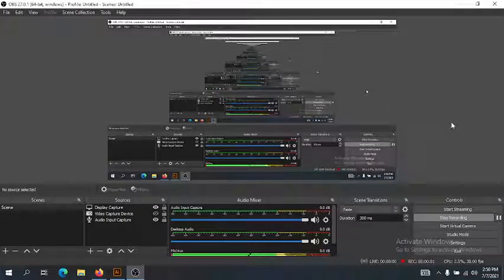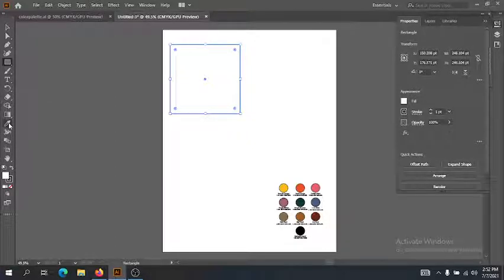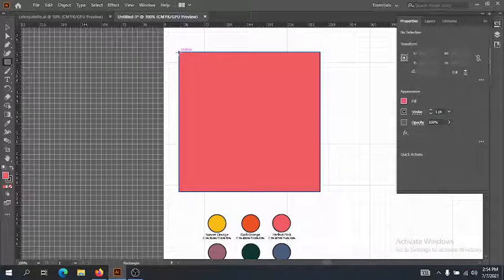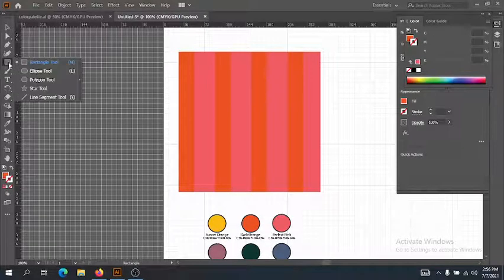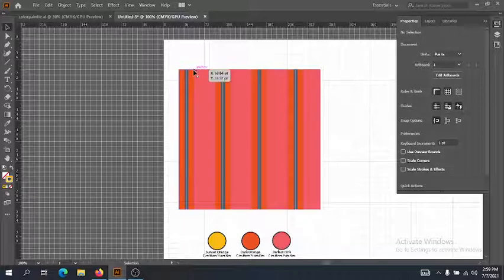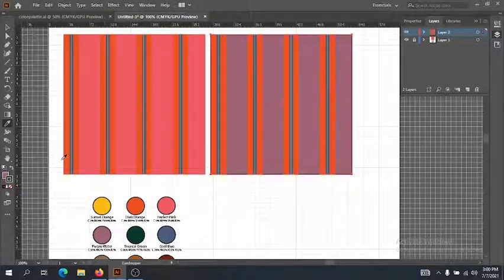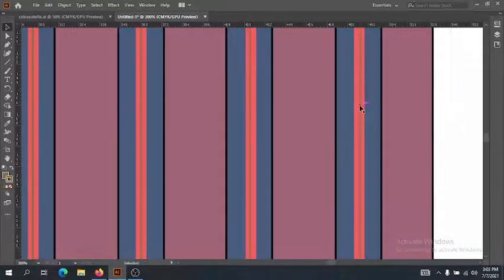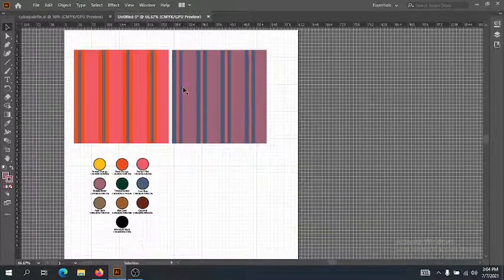FD13 Stripes and Plaids